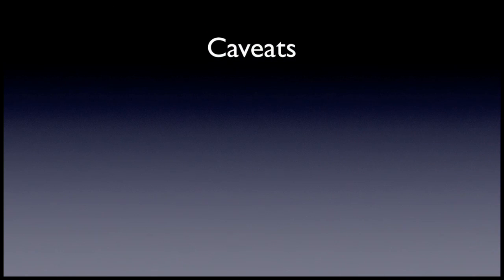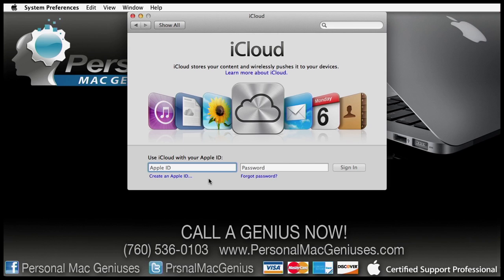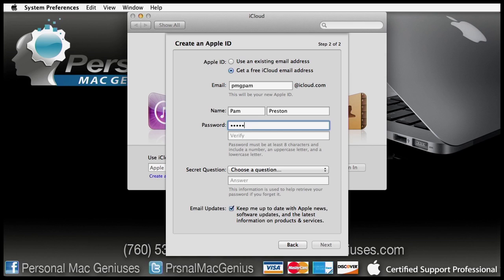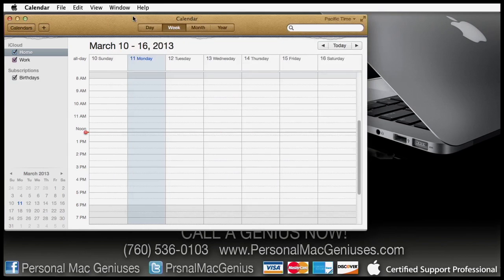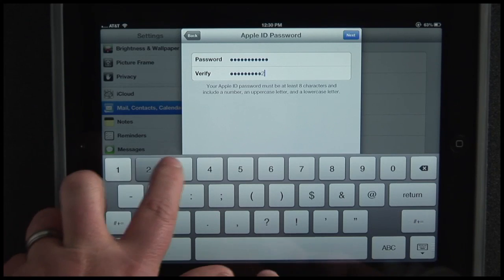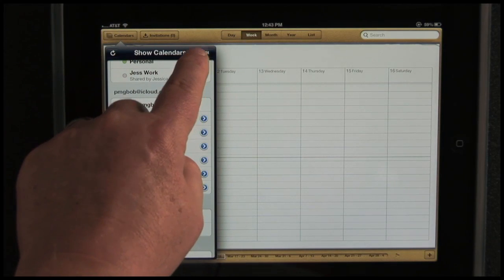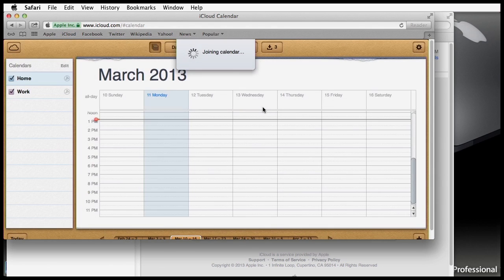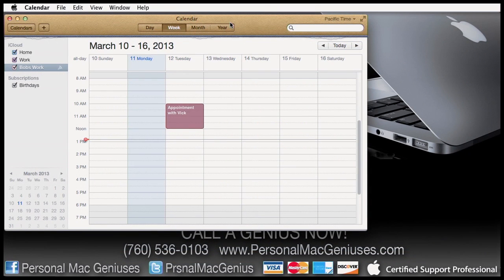Connected Calendars Part 1: iCloud, Macs, and iOS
A demonstration of centralized scheduling using iCloud, Macs, iPads, iPhones, and iPod Touches.